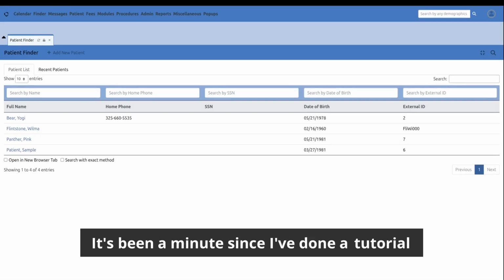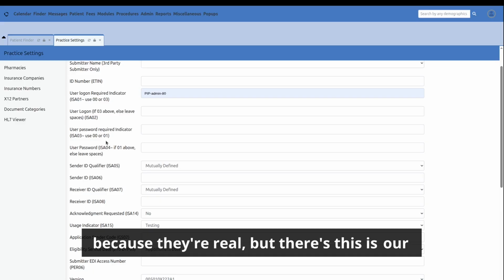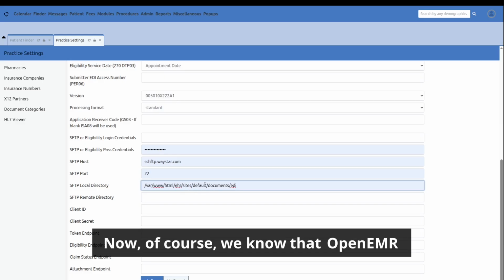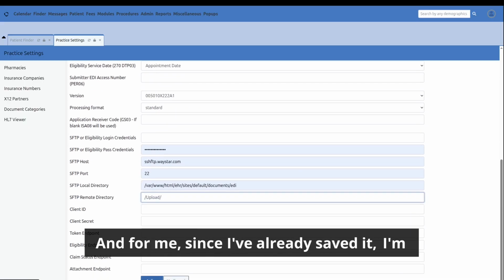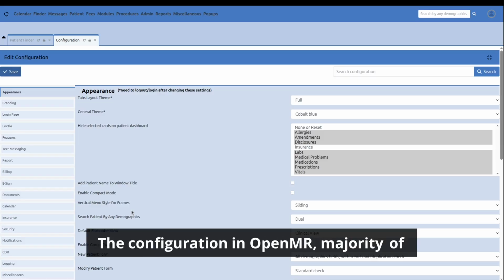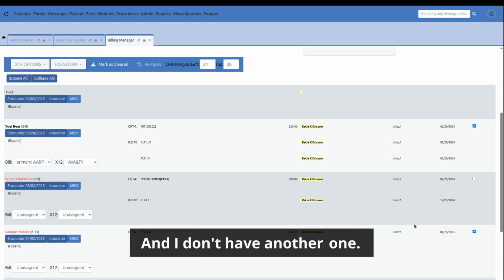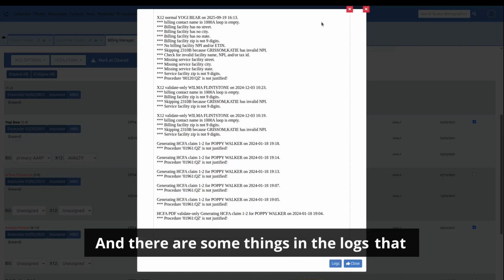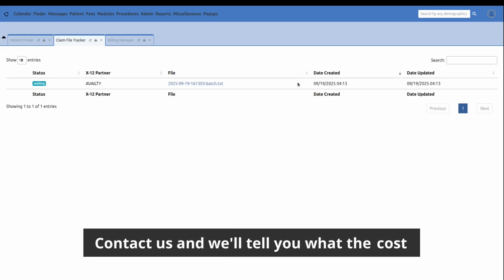Effortless Claim batching Auto batching claims in OpenEMR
Automatically Batch Claims in OpenEMR
This video tutorial shows you how to set up OpenEMR to automatically batch and transmit claims to your clearinghouse using the Claim Tracker. This process saves time by eliminating the need for manual batching and submission.

We'll walk you through the three main steps to get this automation working, including the essential information you need from your clearinghouse to connect OpenEMR successfully.

What You Will Learn in This Video:
Step 1: Configure Your X12 Partner Settings

Navigate to Admin - Practice -Practice Settings.

Find the X12 Partner section.

Learn which critical details you need from your clearinghouse, including the SFTP host, port, and remote directory.

Understand how to correctly set up your local EDI directory.

Step 2: Enable Automatic Claim Transmission

Go to Admin - Config.

Select Billing.

Scroll down and check the box for "Automatically SFTP claims to x12 partner."

Important: Learn what to avoid to prevent claim processing issues.

Log out and log back in to enable the new settings.

Step 3: Using the Claim Tracker

Discover the new Claim Tracker under the Fees menu.

See how to generate your claim batch from the Billing Manager.

Understand how the Claim Tracker checks for new claims every five minutes and automatically sends them.

Learn how to identify and troubleshoot common errors, such as a missing X12 partner.

Need More Automation?
Looking to fully automate your billing workflow? We have a custom module that will auto-batch your claims for you after they've been reviewed. This uses a cron job to completely remove the manual step of generating the batch.